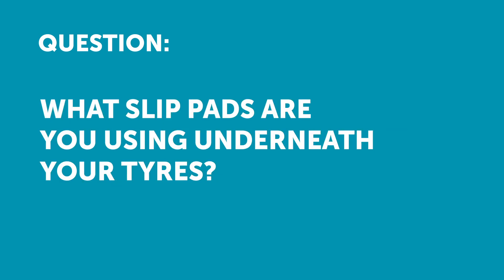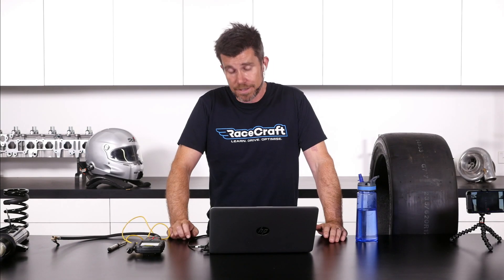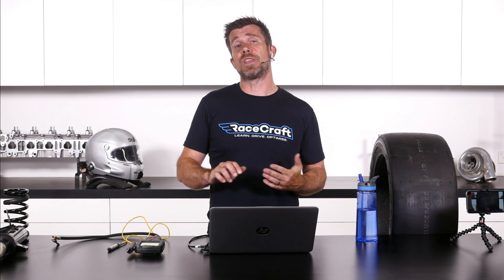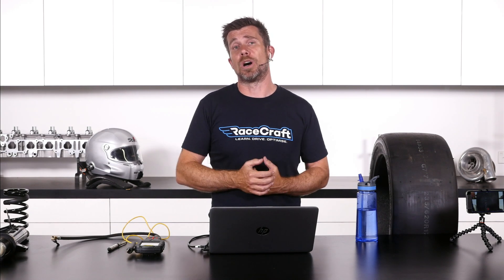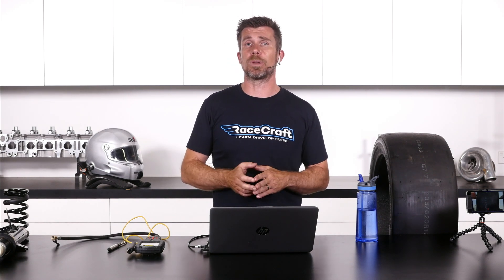What Are Turn Plates/Slip Pads | Ask RaceCraft [Q&A]